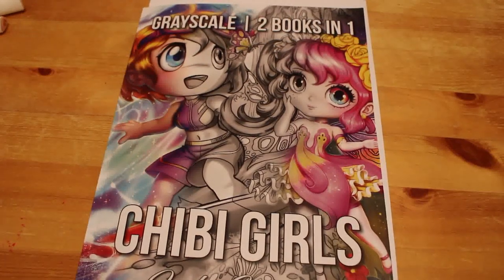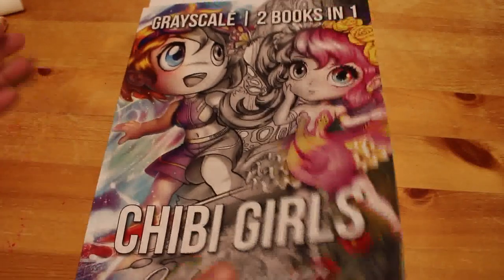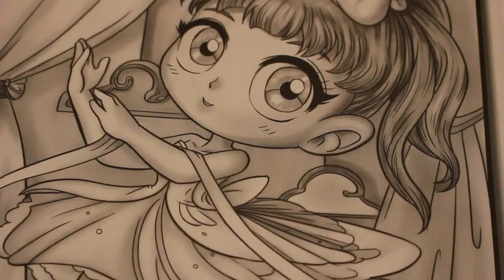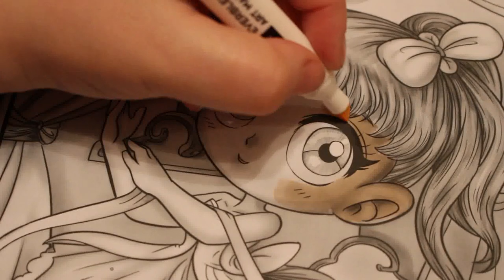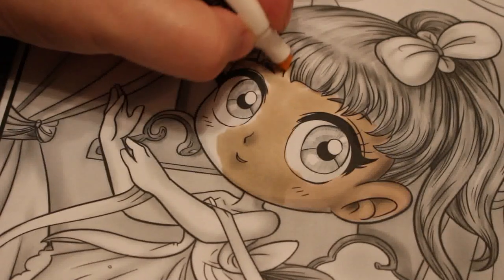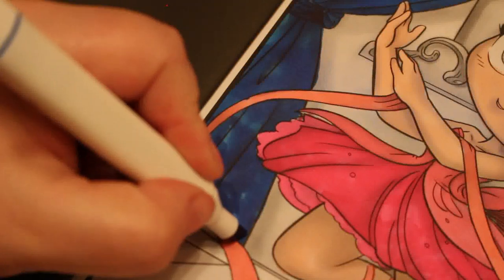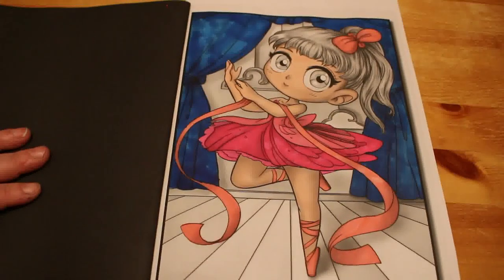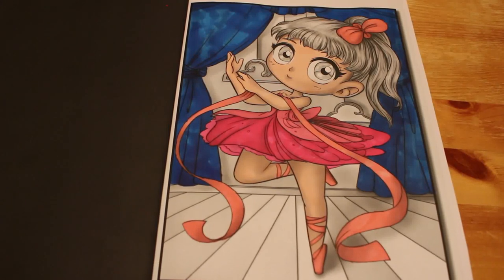Colouring Greyscale 1st Attempt Chibi Girls by Jade Summer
using the Arteza Everblend markers